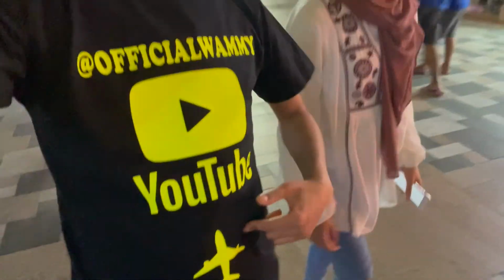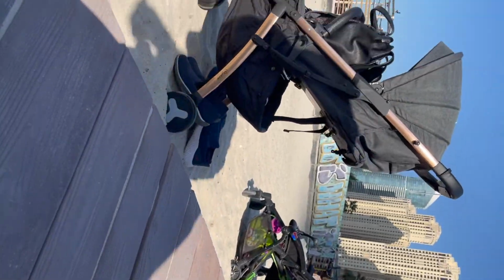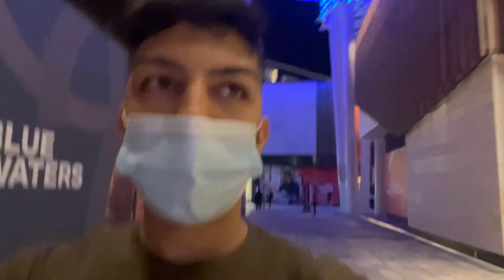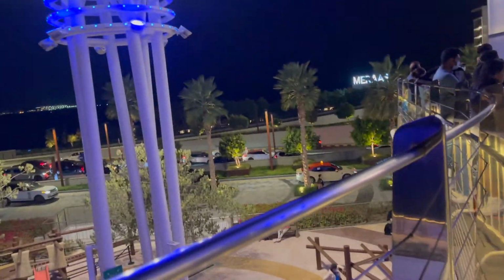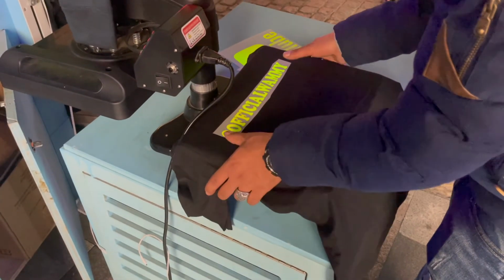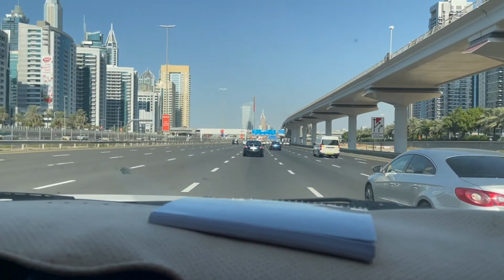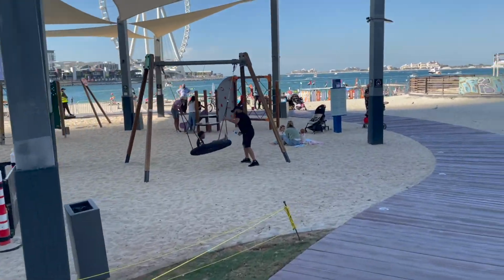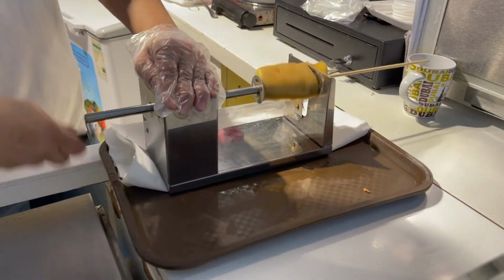GUESS WHO I MET AT DUABI MARINA!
In this vlog I went to Dubai marina and blue waters island. enjoy the vlog